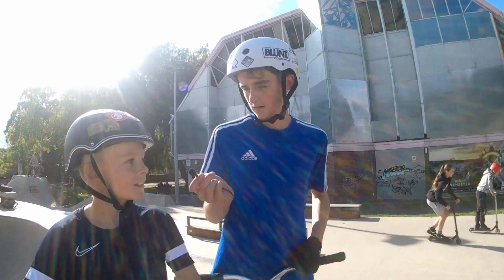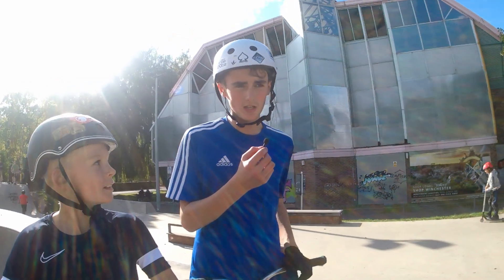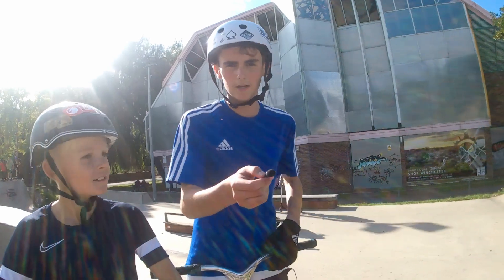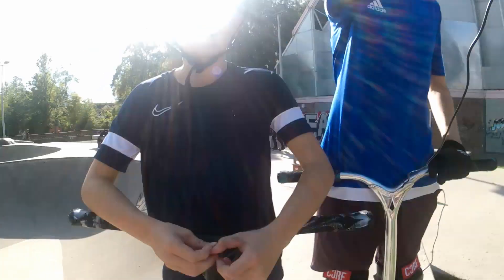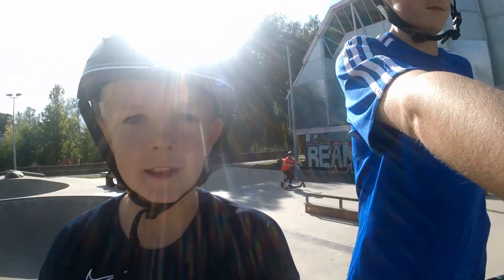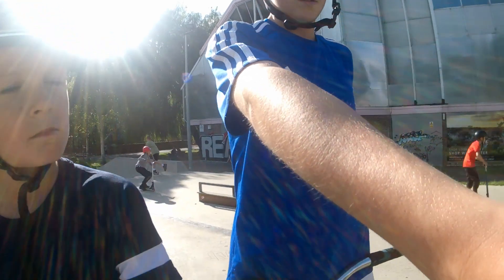Winchester Skatepark Review - Infinite Scootz